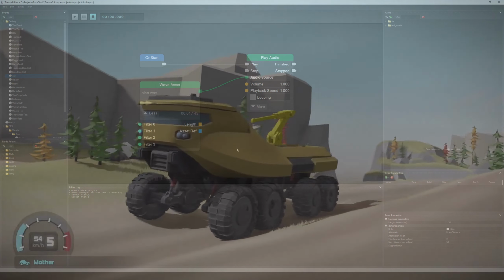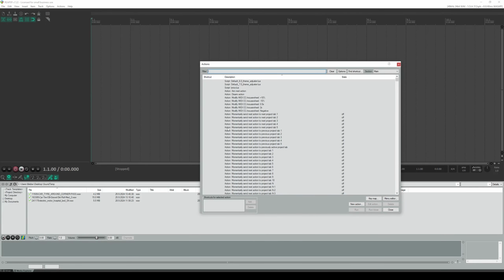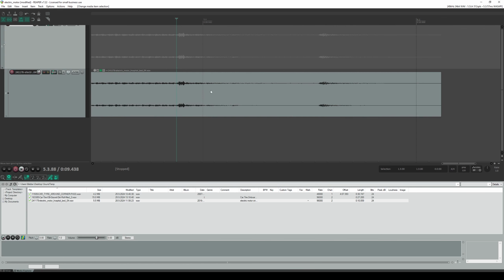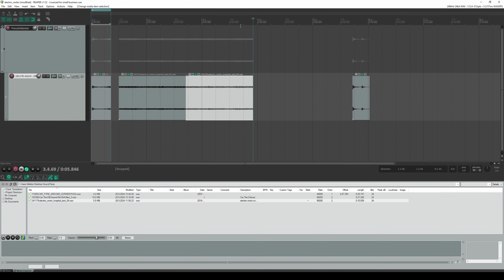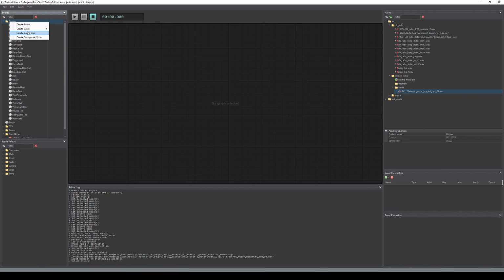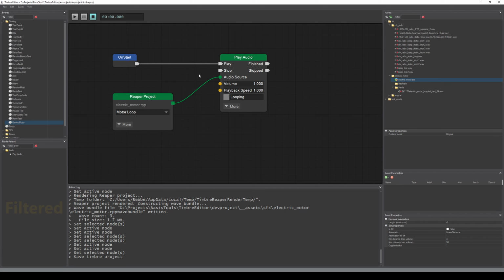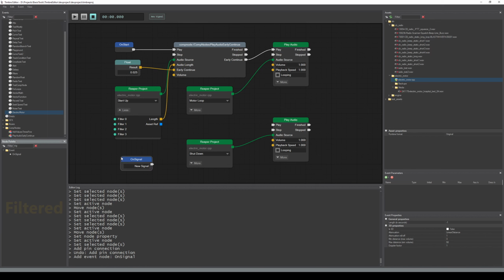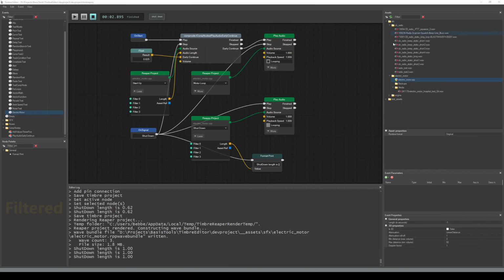Integrating REAPER into a custom game audio system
Let's have a look at the new REAPER integration in the Timbre audio system.